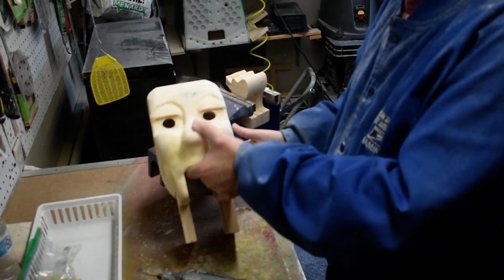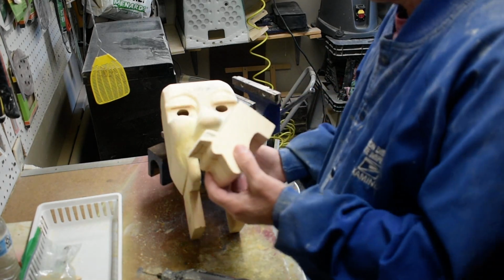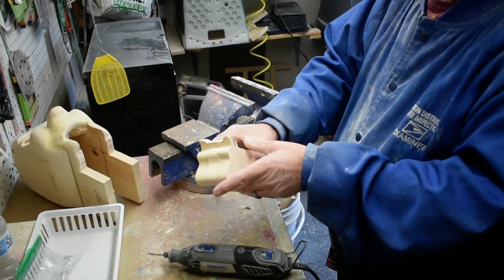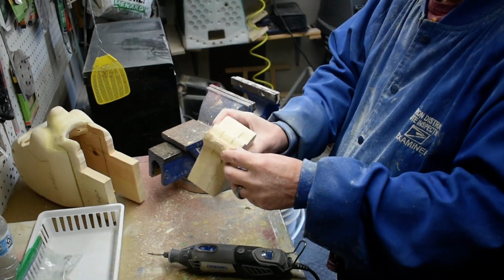Oberon part 33, how to make a ventriloquist dummy, figure out of wood.